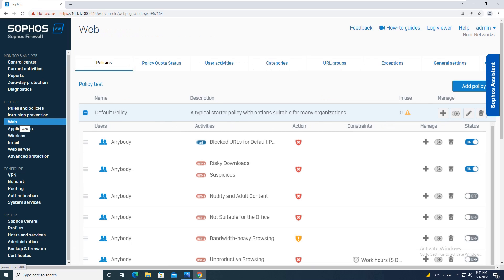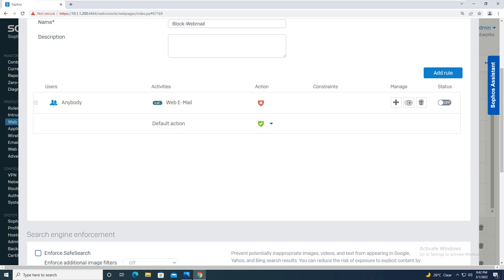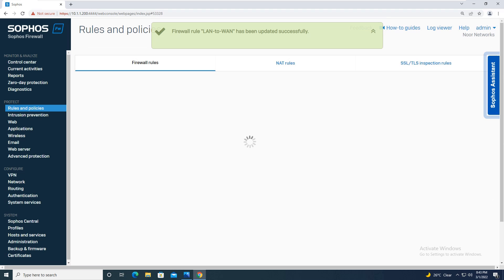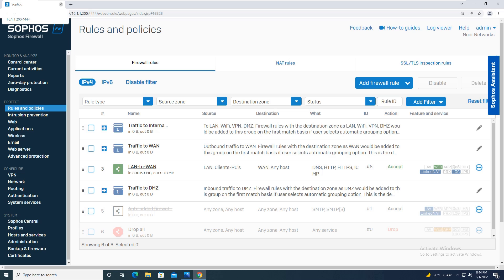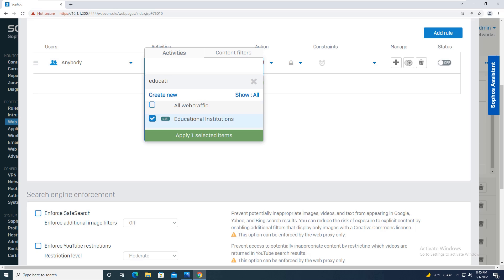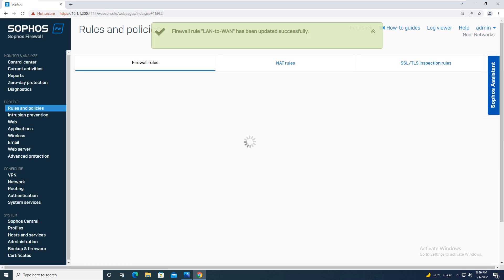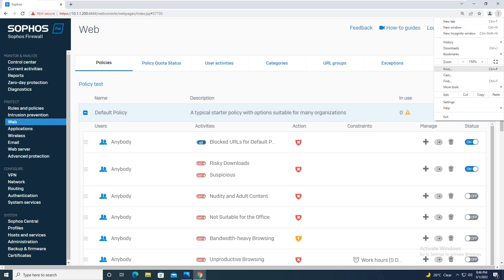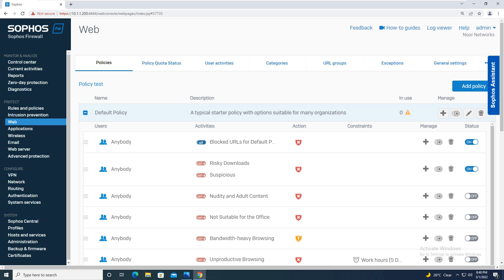5.2 Corporate Web Filtering Policy Configuration on Sophos Firewall {Hands-on Labs Scenarios}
In this Video we will configure policy to block web email over a network. Additionally we will allow Educational Websites and block all the Internet Access.